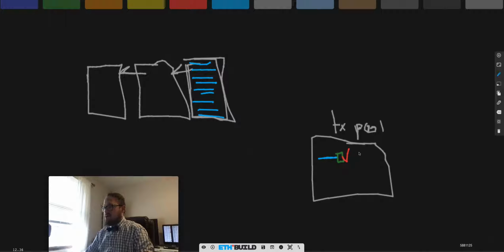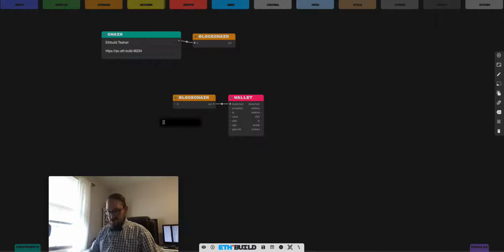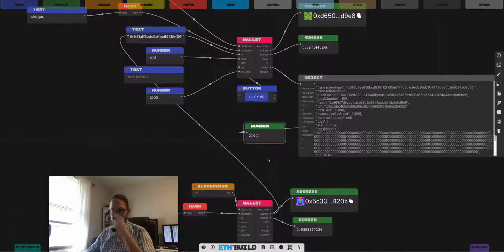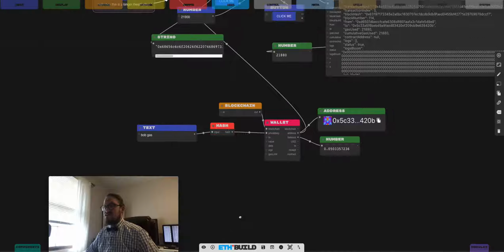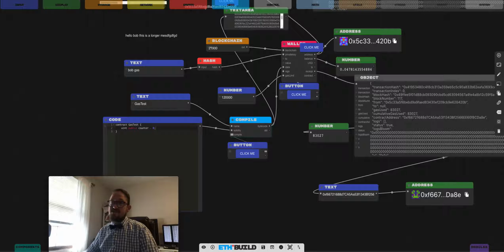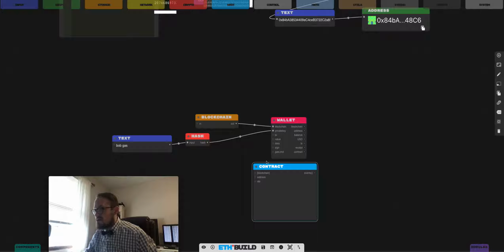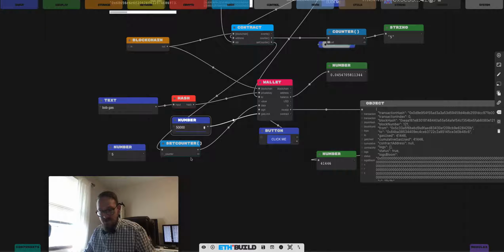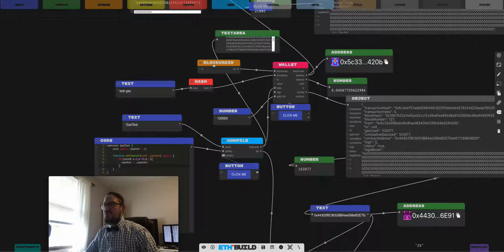Gas - ETH.BUILD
We explore gas prices and gas limits for transactions on Ethereum. First we send a mainnet transaction with too low of a gas price and increase the gas price to get it mined into a block. Then, we explore gas limits hands-on. Sending transactions vs sending transactions with data vs deploying contracts vs interacting with contracts.
(EDIT: "twenty-one hundred gwei" I say all the time. I mean: "twenty-one thousand gwei" Sorry! First take Griffith!!!)